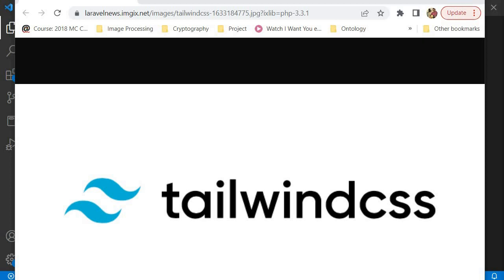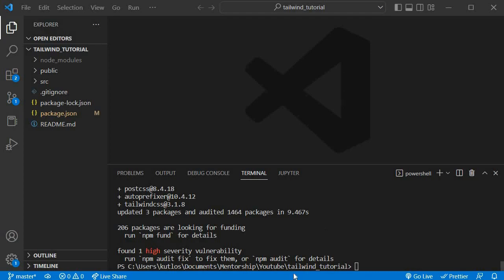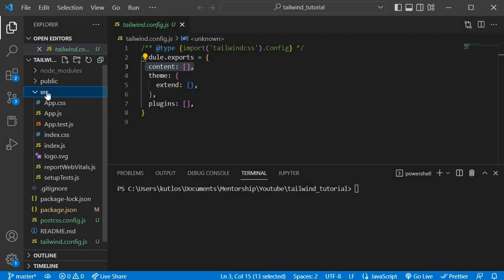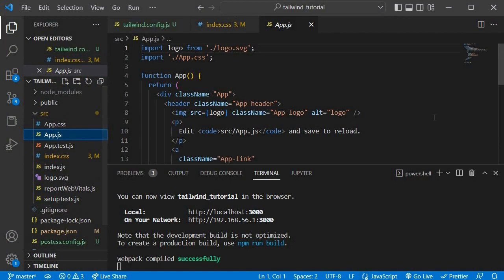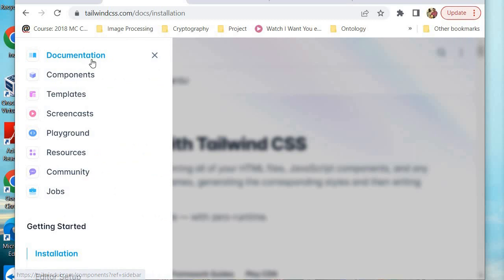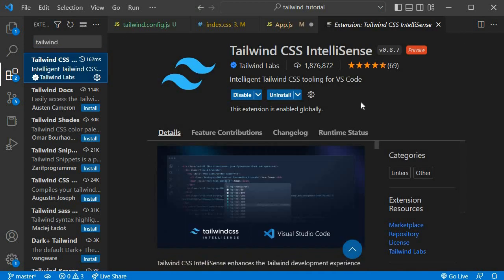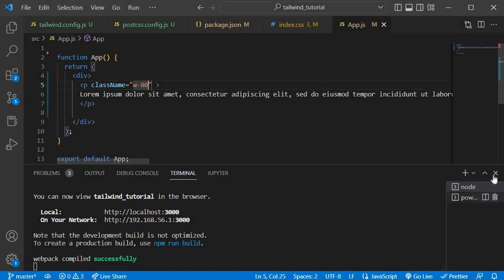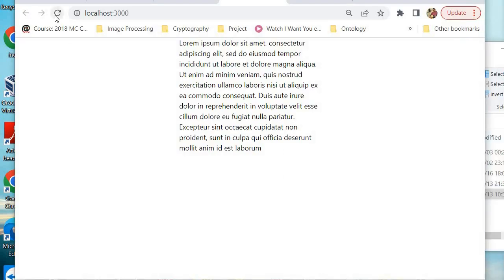Learn Tailwind CSS in 15min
A utility-first CSS framework packed with classes like flex, pt-4, text-center and rotate-90 that can be composed to build any design, directly in your markup.